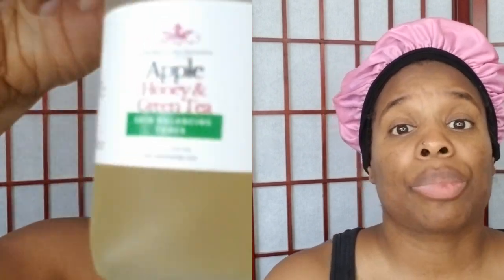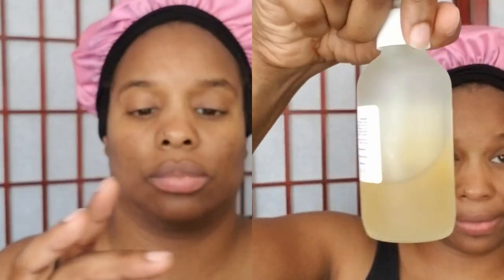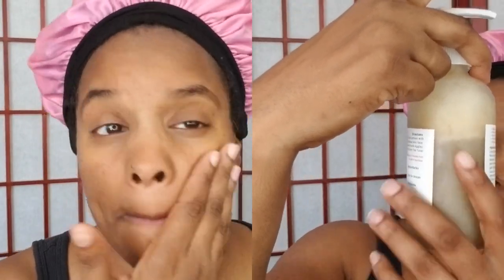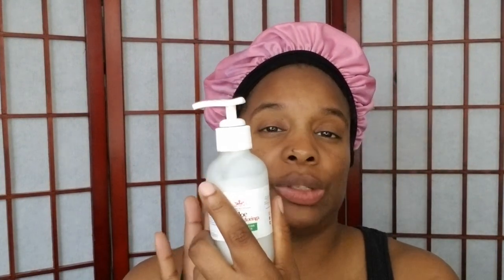My Butter Bar Skincare (4 Week Update) Does It Work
Virgin Affordable Hair
✅Hair Company: iLuvWigs.com

The Butter Bar

This Video is an update to the unboxing of a newly skincare product that I am currently exploring. I saw and read many reviews on the butter bar flawless facial system and wanted to give you all an update on my 4-5 week experience using the product.

WORLDWIDE SHIPPING

and shop with us. We have the best and highest quality to offer our clients. We have virgin top quality full lace wigs, lace front wigs, and bundles and more.